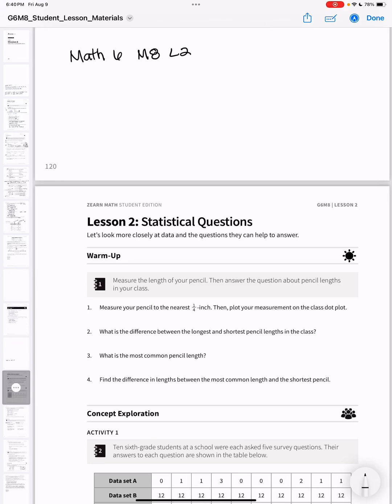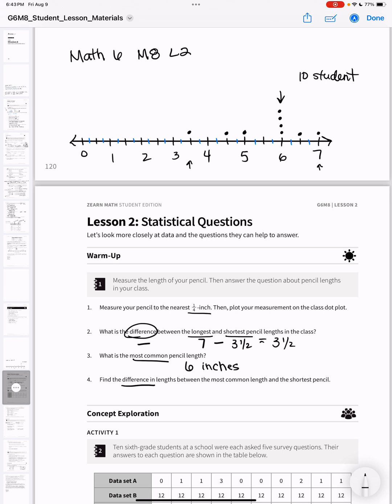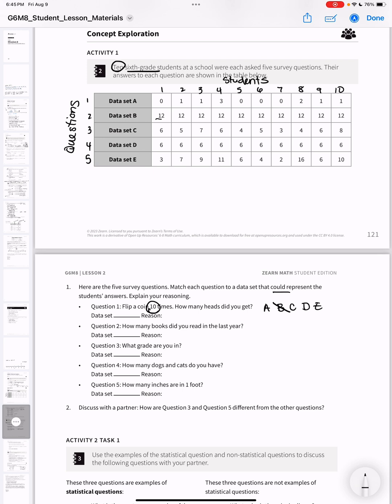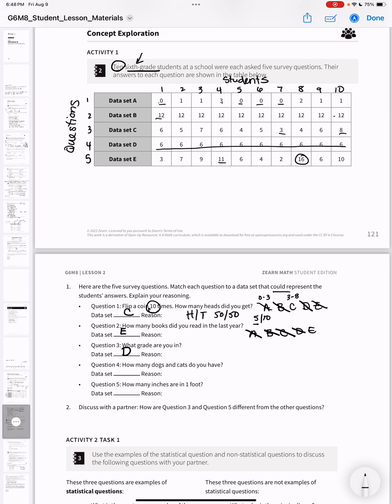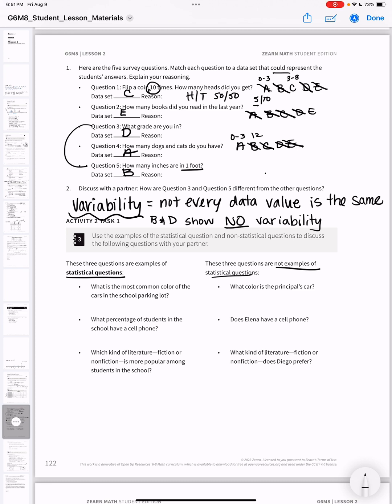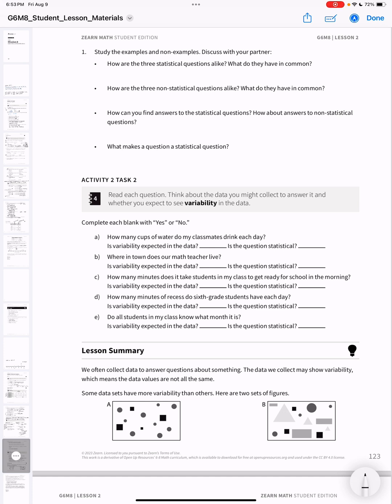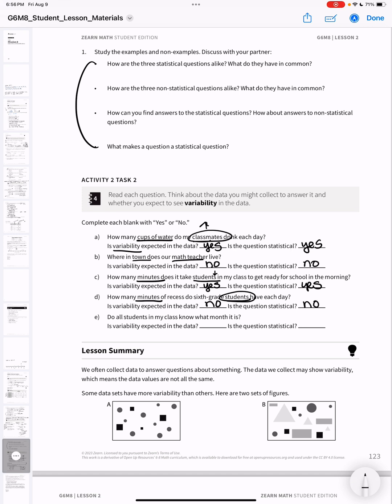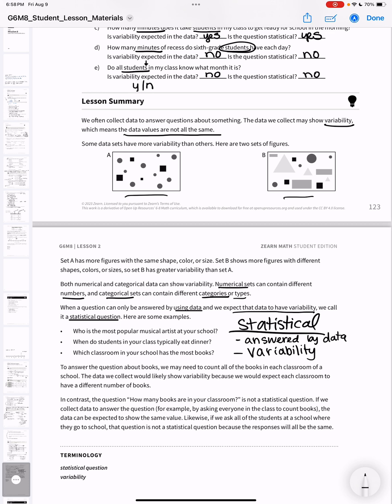Grade 6 Mission 8 Lesson 2 Illustrative Math (Zearn)